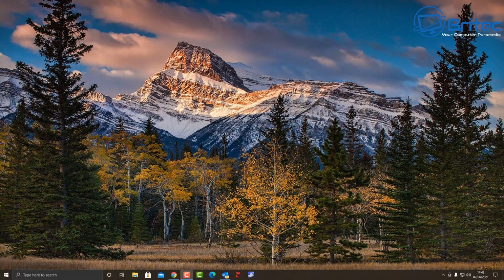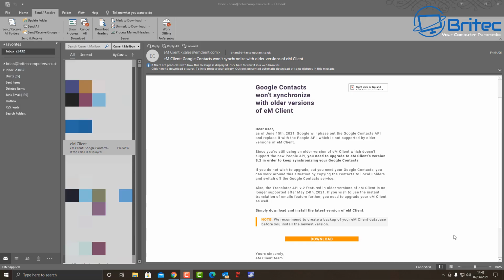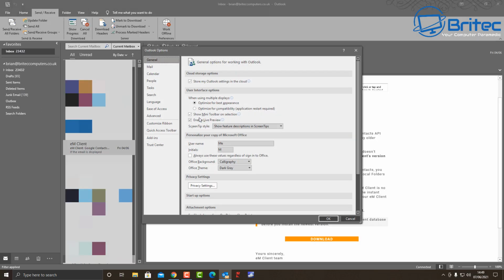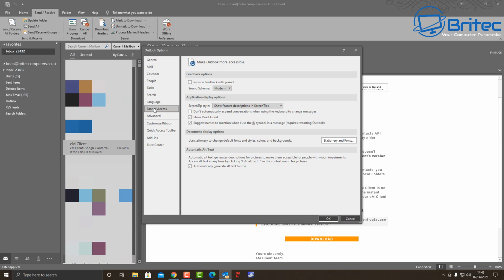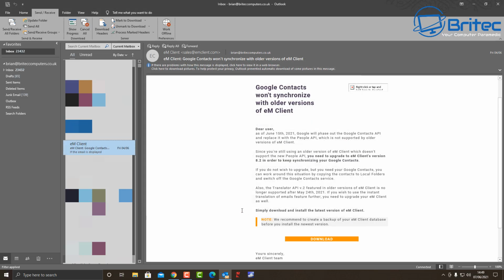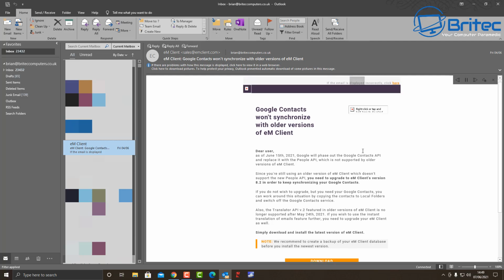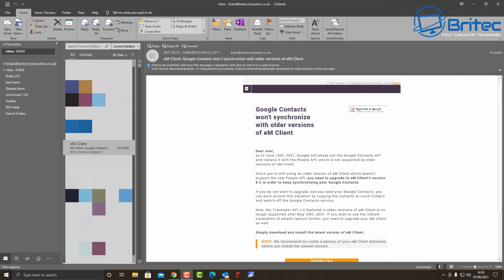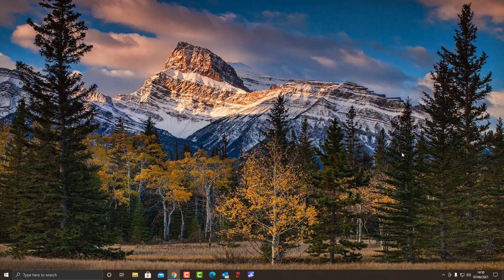How to Listen to Your Outlook Messages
This is a very quick video on how you listen to an Outlook email using read aloud.